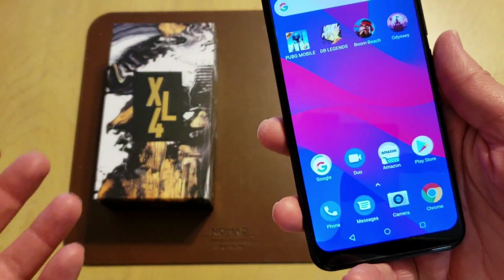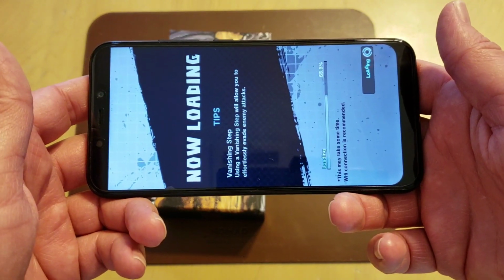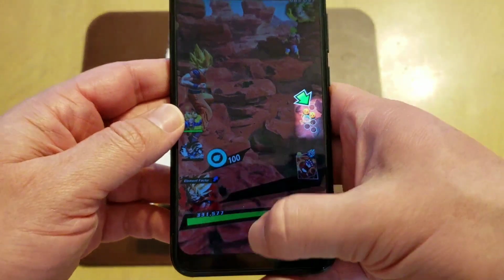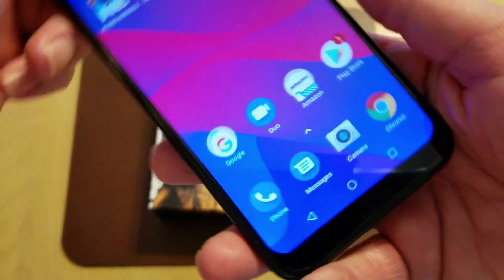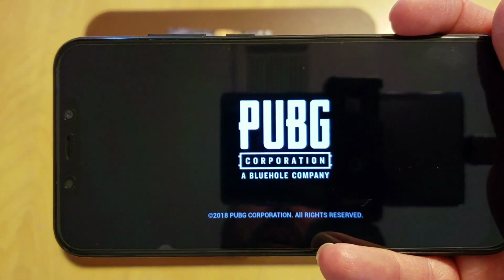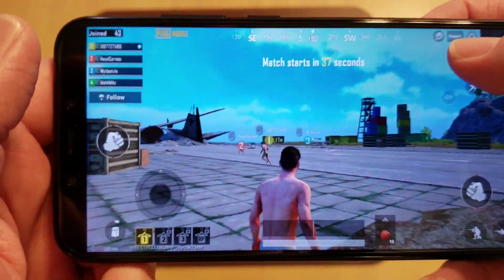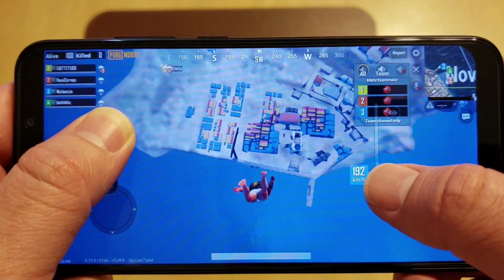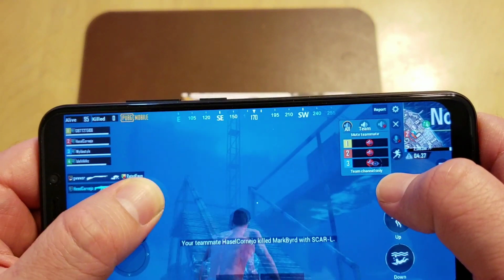BLU VIVO XL4 Gaming Performance - Budget PUBG Phone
My demonstration of the gaming capabilities and performance of the BLU VIVO XL4. The VIVO XL4 is a solid budget phone that rings in about $150, but one thing that really hasn't been demonstrated is some of the excellent gaming capabilities that it has for a budget-tier phone. The VIVO XL4 may take a little longer than some flagship devices to load the games, but once they are loaded, many of them run like a champ, to include: Alto's Odyssey, World of Warships, PUBG, Boom Beach, Dragonball Z Legends, and many more.